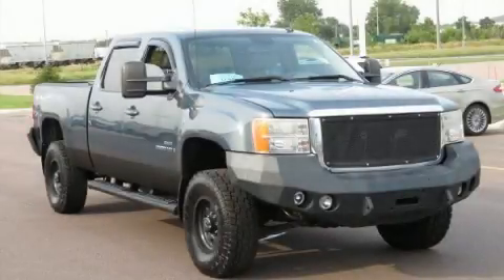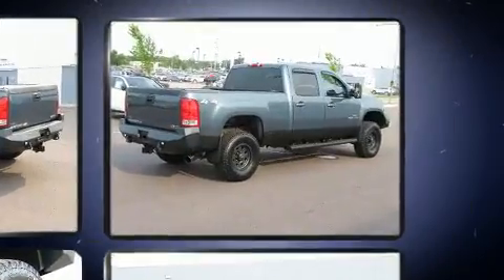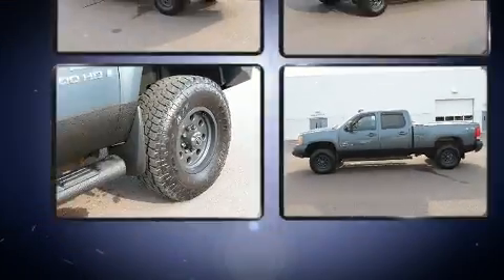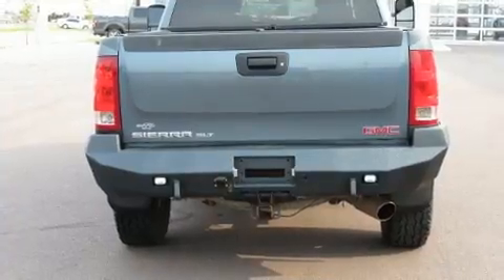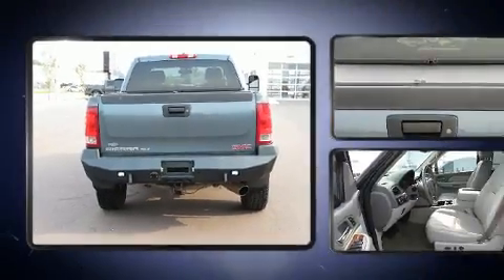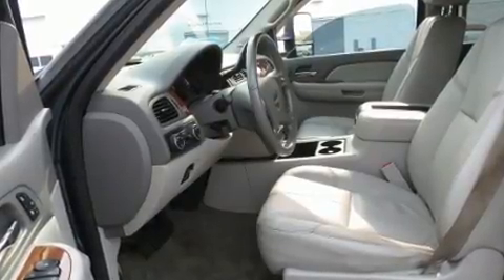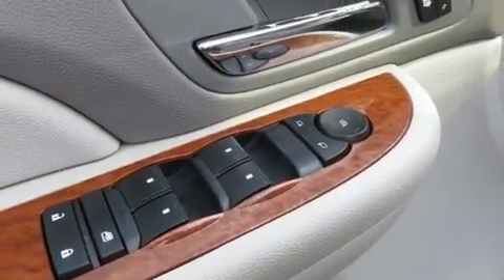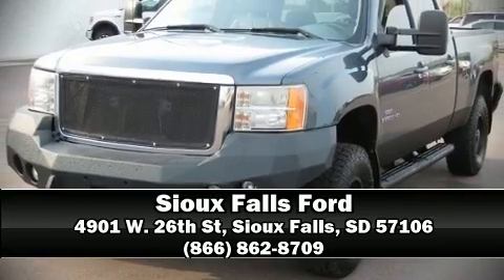2008 GMC Sierra 2500HD in Sioux Falls, SD 57106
4901 W. 26th St

Introducing the 2008 GMC Sierra 2500HD. Smooth gearshifts are achieved thanks to the powerful 8 cylinder engine, providing a spirited, yet composed ride and drive. Four wheel drive allows you to go places you've only imagined. Top features include remote keyless entry, a tachometer, variably intermittent wipers, a rear step bumper, fully automatic headlights, tilt steering wheel, an overhead console, and air conditioning. Premium sound drives 6 speakers, providing you and your passengers a sensational audio experience. Passengers are protected by various safety and security features, including: dual front impact airbags, ignition disabling, onStar, and 4 wheel disc brakes with ABS. We pride ourselves in consistently exceeding our customer's expectations. Stop by our dealership or give us a call for more information.